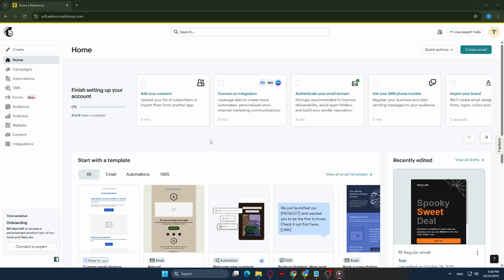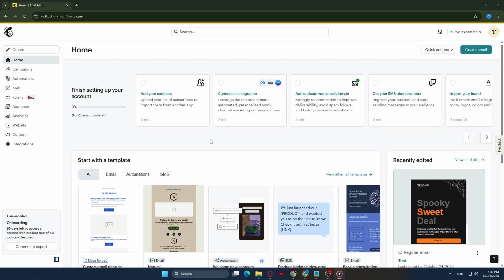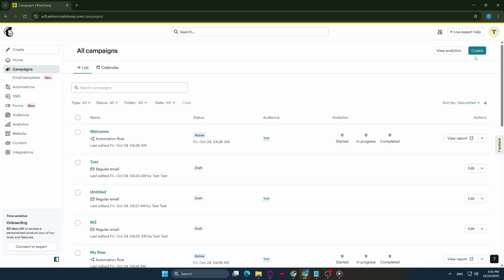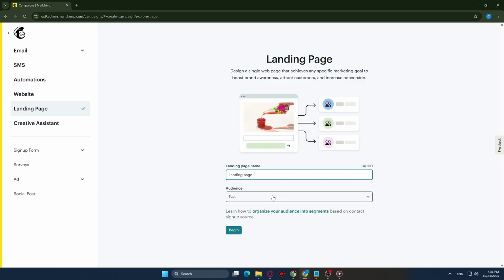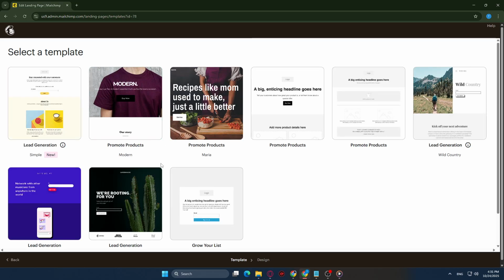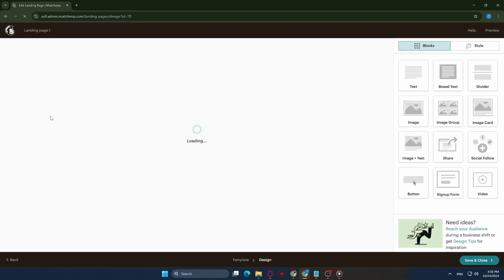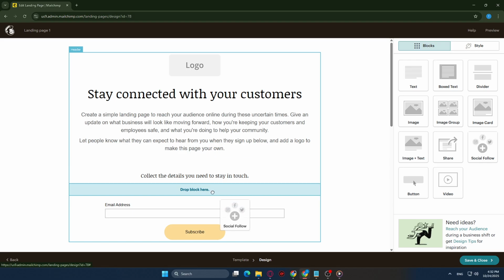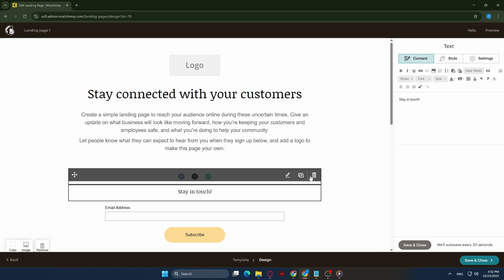How To Create A Landing Page With Mailchimp [2026 Guide]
How To Create Landing Page With Mailchimp [2026 Guide]